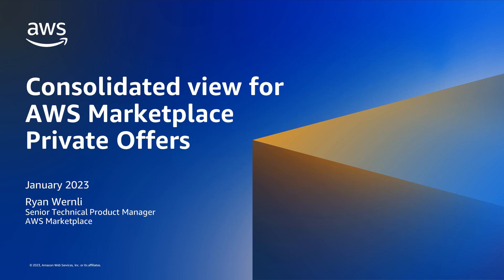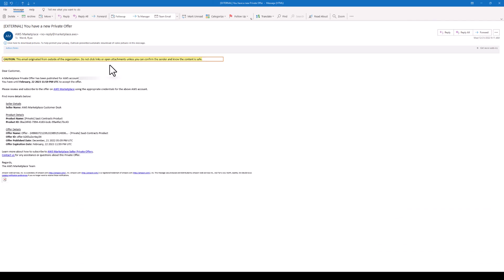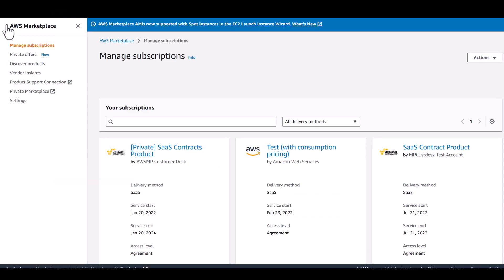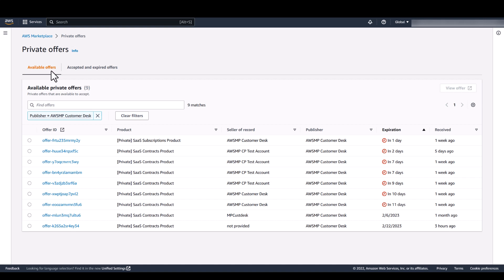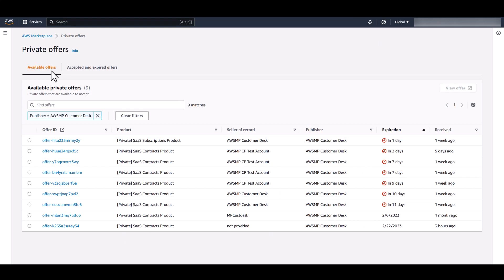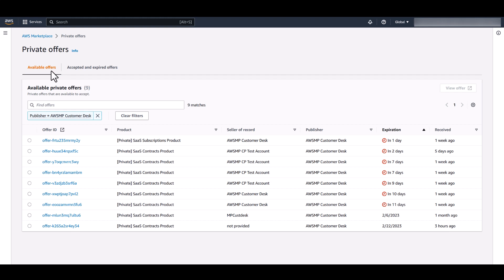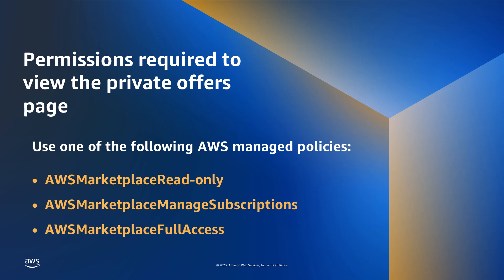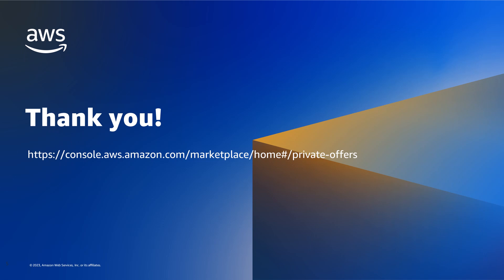Consolidated View for AWS Marketplace Private Offers | Amazon Web Services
AWS Marketplace Private Offers extended to your account are now more accessible with a consolidated view of all private offers. Learn where and how to access this view within the AWS Marketplace Console.